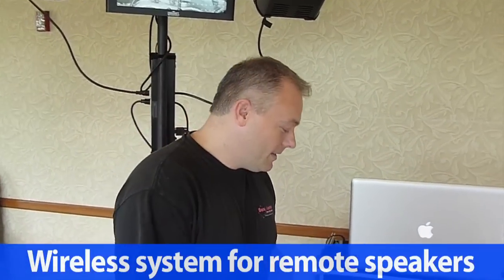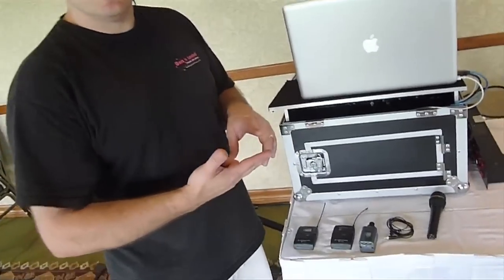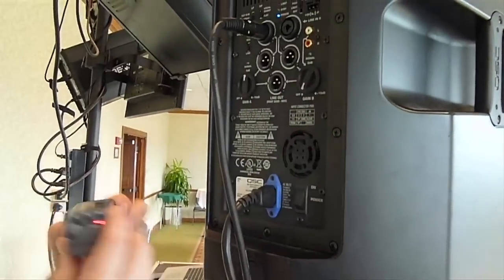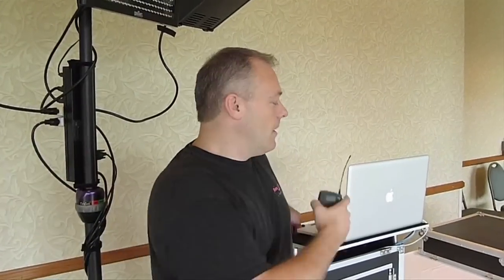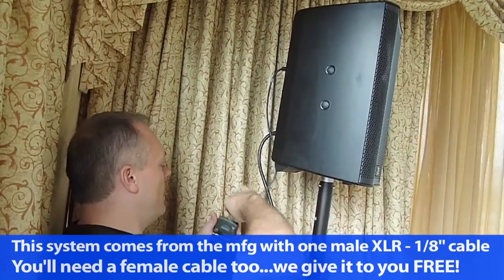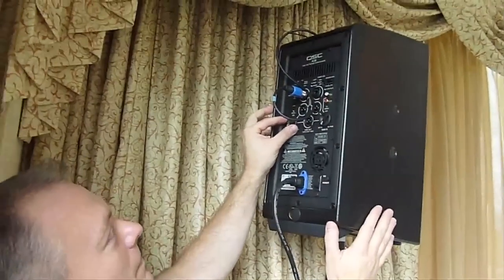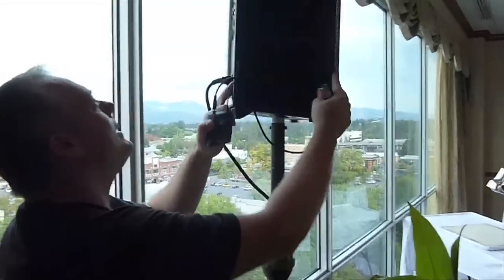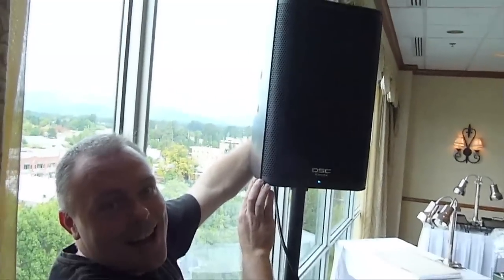Wireless System for Remote Speakers | agiprodj.com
For an in-depth comparison of various methods of wireless speaker systems, take a look at our blog post

DJ Rick shows the wireless system that we've talked about in previous videos.  This is an amazing tool for broadcasting speakers in remote areas/zones.  This system allows for 100% accurate sound transmission wirelessly, without noise, hum, or dropouts.  And when you purchase a system from agiprodj, you get free help & support from REAL DJ's who know how this stuff works.  We'll even throw in a free cable that you'll need to do this right (not normally included from the manufacturer).

The wireless speaker systems sold at agiprodj we feel are hands down the best in the industry.  Many DJ's have tried things like Phonic, Vocopro, Line 6, Gemini, Shure, etc with less than favorable results.  Any wireless system can work for you once.  But our systems are the highest quality, most reliable, most portable & most versatile wireless speaker systems on the market.

Call us toll free: 866-PRO-MIXX